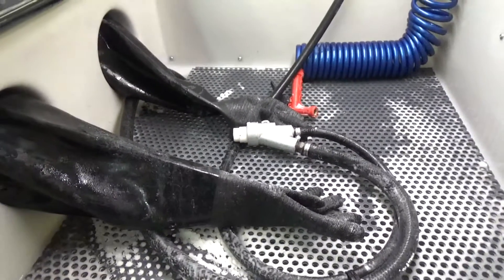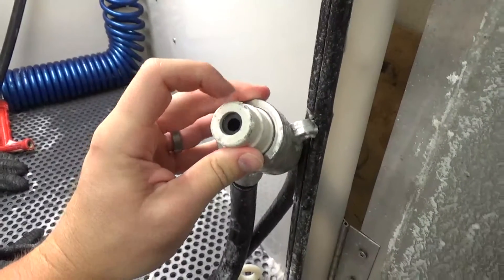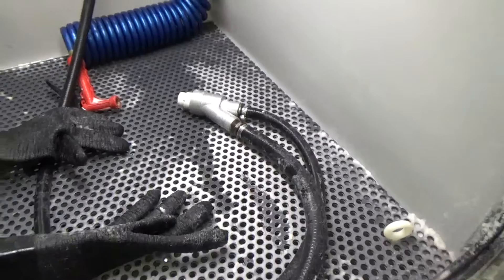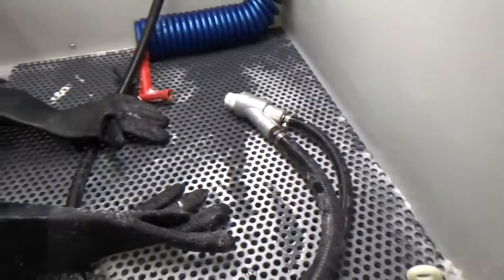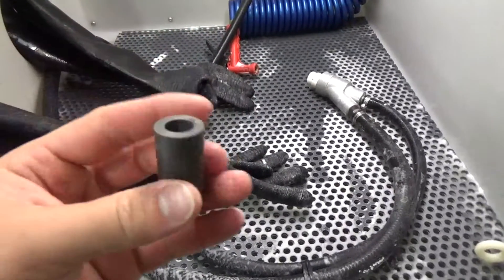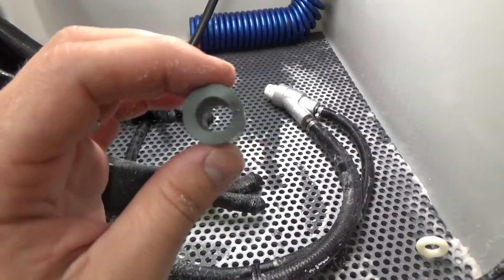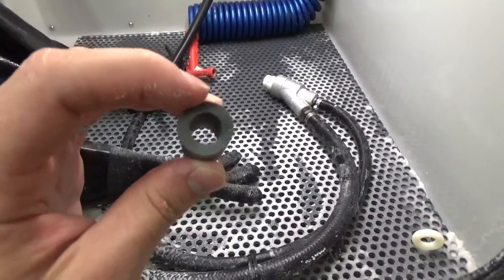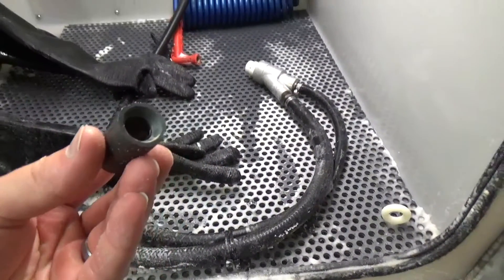Blasting Gun Tips Used in Vapor Honing Technologies Machines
Blasting gun tips are a consumable in any blasting machine. However, when using wet blasting machines it is safe to say that all consumables last 8- 10 times longer than in any dry blasting machine. With that being said we use Boron Carbide gun inserts that are considered some of the toughest materials used in blasting guns. This provides hours and months of hard use before any wear is noticed with this part. Especially when using materials such as glass bead, ceramic bead, crushed glass, and Armex Blasting soda's. Other materials like aluminum oxide, silicon carbide, and garnet will erode and wear the blasting tip quicker but its still significantly slower than most other equipment on the market today. If you have any further questions please click the link above to learn more about the equipment we manufacture here in the USA.